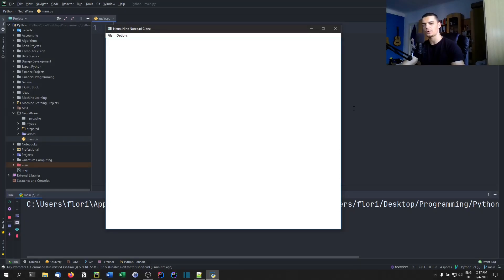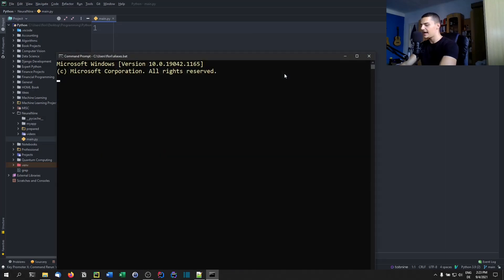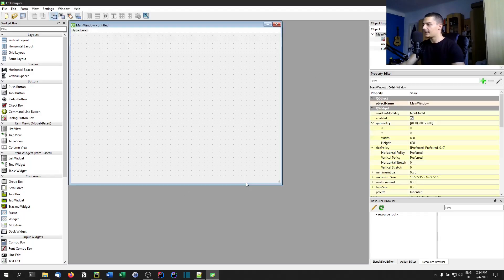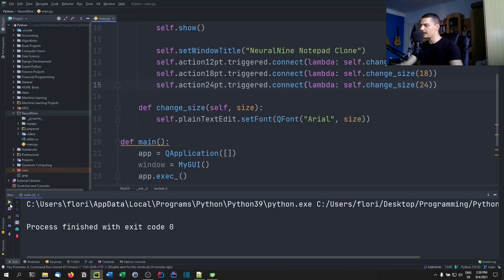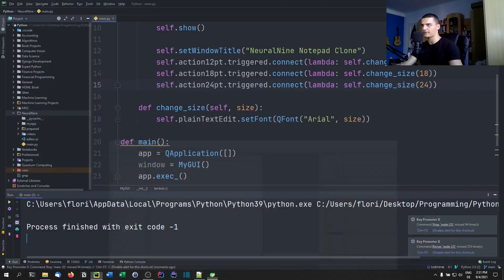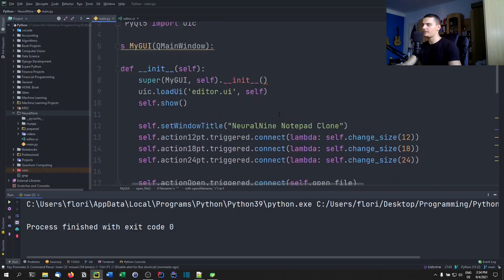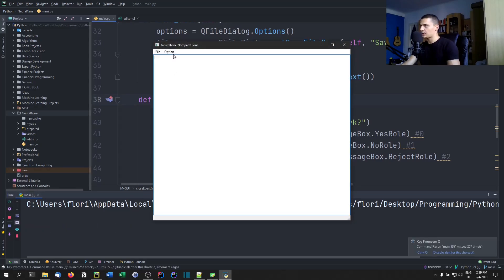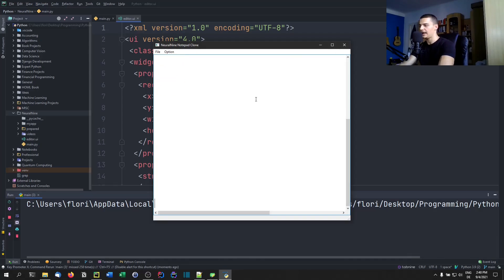Simple GUI Text Editor in Python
In this video we build a simple text editor in Python.